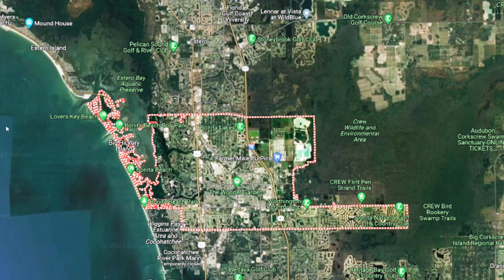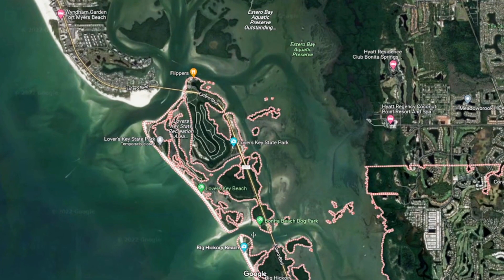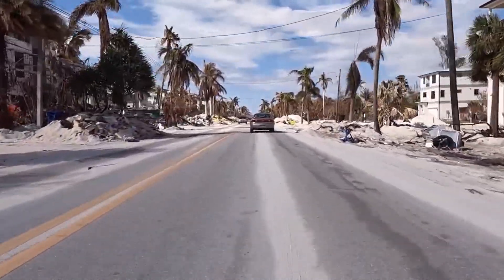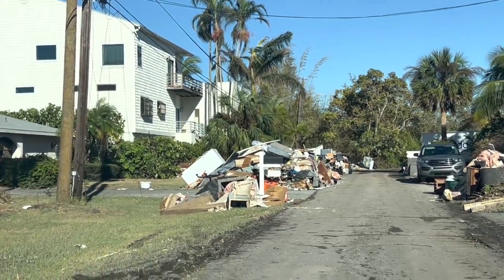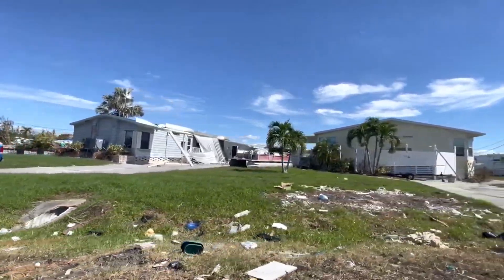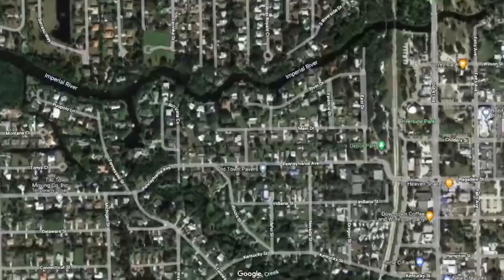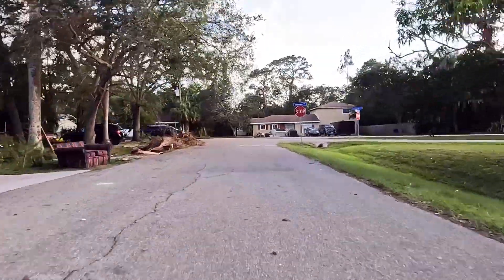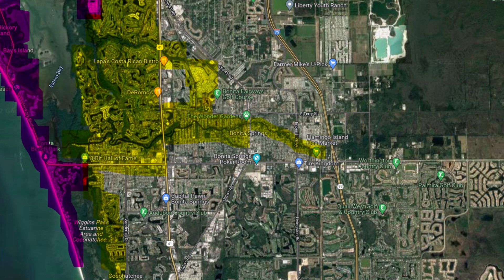How Hurricane Ian Impacted To Bonita Springs, Florida ~ Explained In Detail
We compare maps, videos and show you a comprehensive explanation of that Hurricane Ian did to Bonita Springs, Florida. From Storm Surge to Wind Damages, we see the FULL impact of this hurricane in Florida.